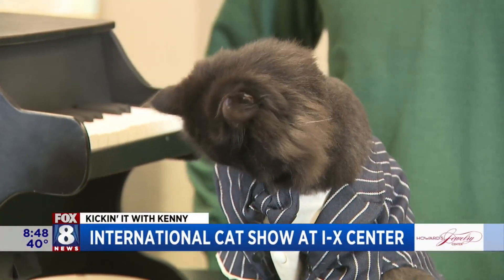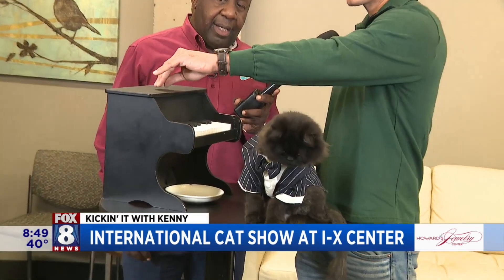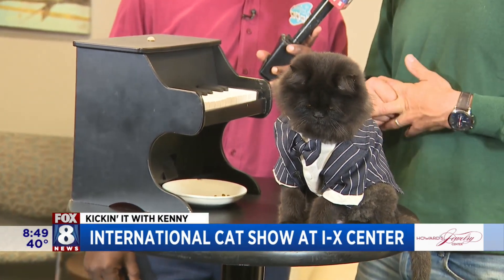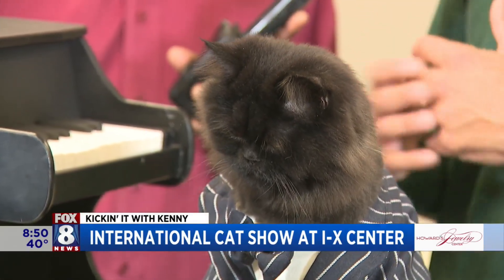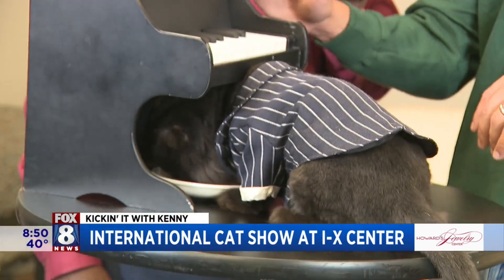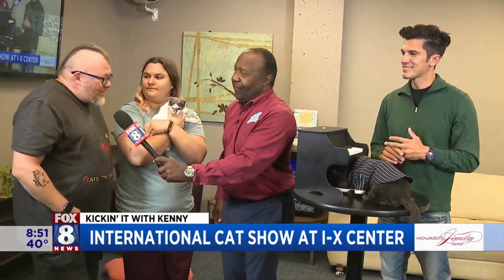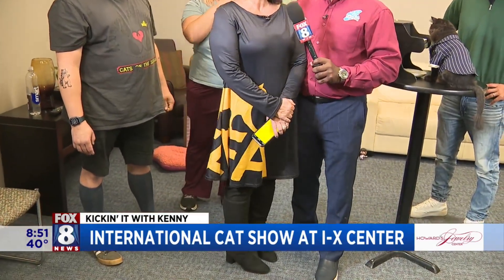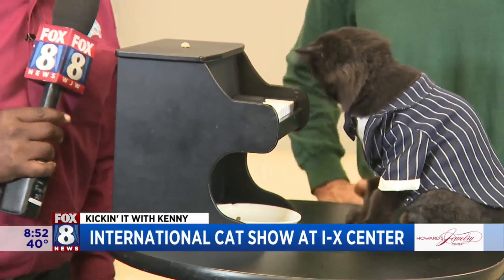FOX 8 NEWS Cleveland Kenny Meets A Piano Playing Cat With Over 4-Million YouTube Followers